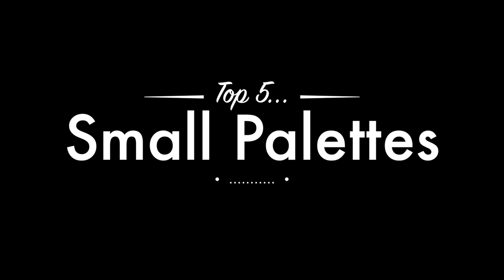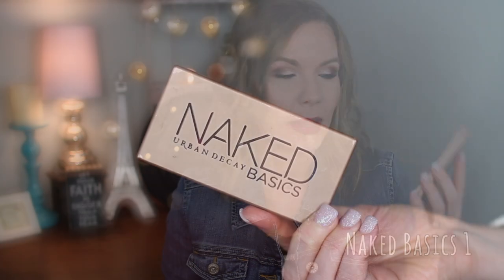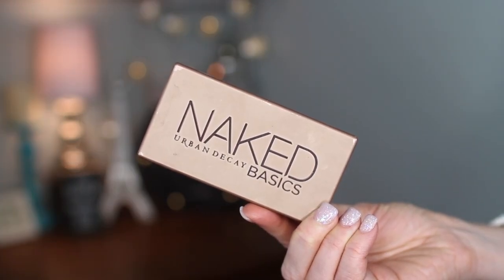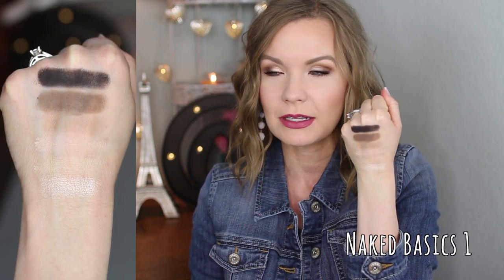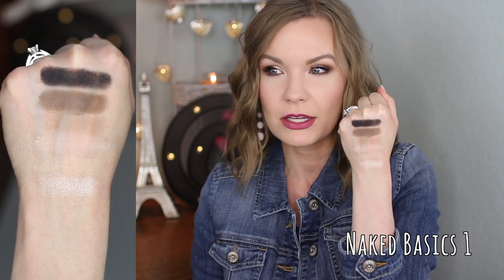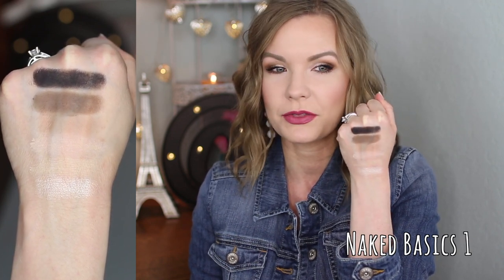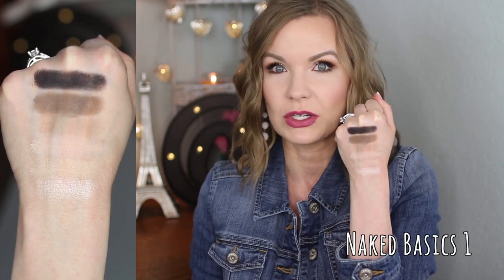Top 5 - Small Eyeshadow Palettes! | LipglossLeslie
Hey guys!! Bonus video! I've got another video in my top 5 series for you guys! This time I'm talking about my top 5 small eyeshadow palettes! What are your top 5 small eyeshadow palettes?

IMPORTANT INFO
Products Mentioned:
Urban Decay Naked Basics - Sephora Ulta
Studio Makeup On-the-Go Eyeshadow Palettes - They're both online!!
Loreal Colour Riche Pocket Palette in French Biscuit
Too Faced Natural Eyes Neutral Eyeshadow Collection - Sephora Ulta
Tarteist Pro to Go Palette - Sephora Ulta

What I’m Wearing:
Top & Jacket: Kohl’s
Bracelet: NY & Company

My Makeup
Foundation: PUR Cosmetics Bare It All Foundation* in Porcelain & Light
Eyes: Loreal Colour Riche Pocket Palette in French Biscuit & Too Faced Natural Eyes Neutral Eyeshadow Collection - Sephora Ulta
Bronzer: Too Faced Chocolate Soleil
Blush: Loreal True Match Blush in Tender Rose
Highlight: Pixi Beauty Glow-y Powder in London Lustre*
Lips: Maybelline Creamy Matte Lipstick in Lust for Blush